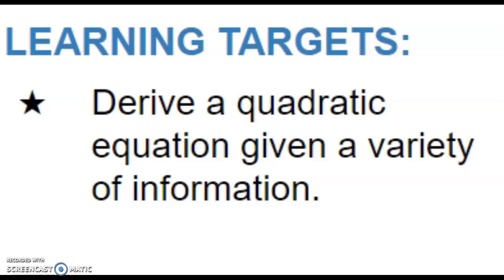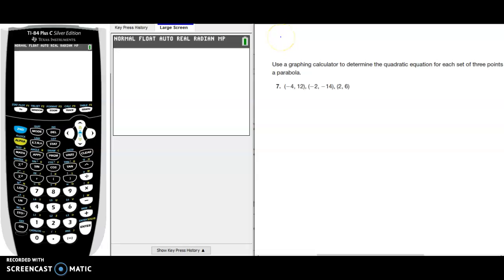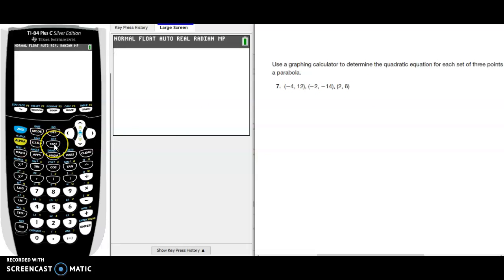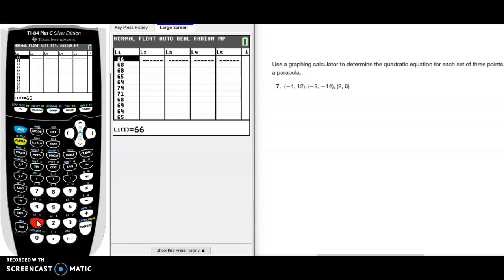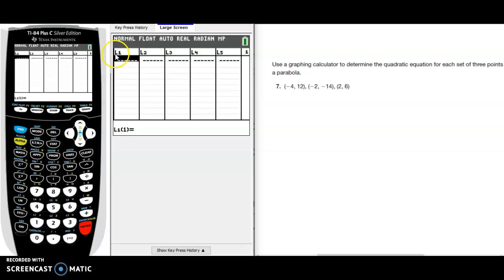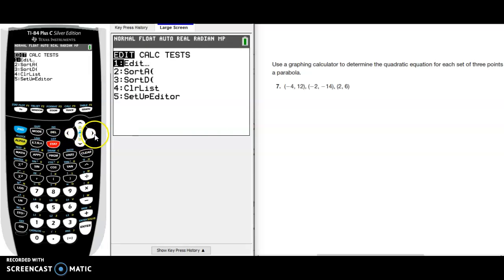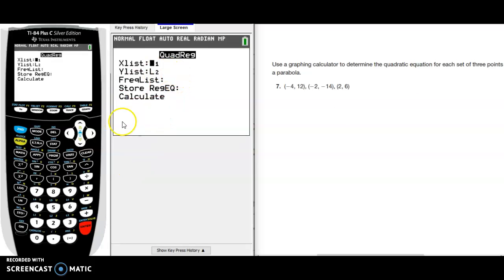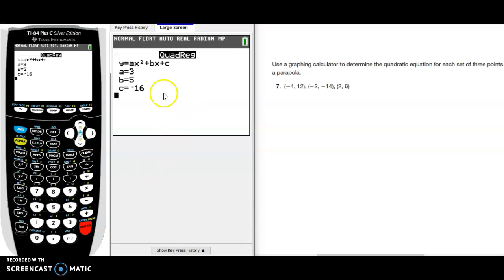Deriving a quadratic equation using your graphing calculator